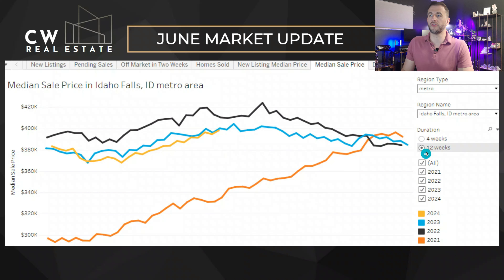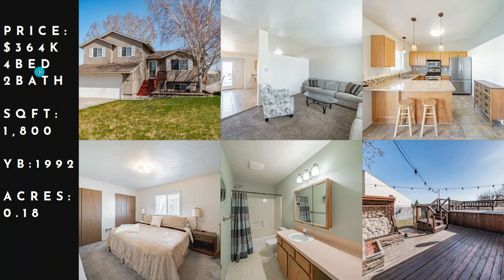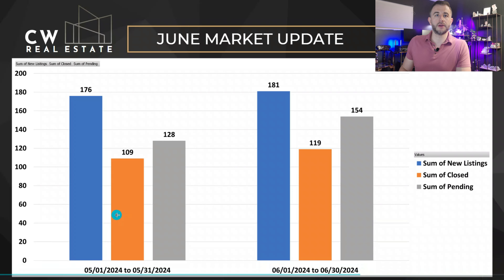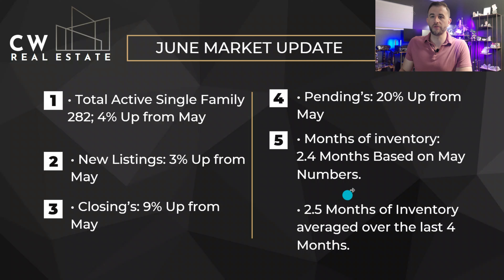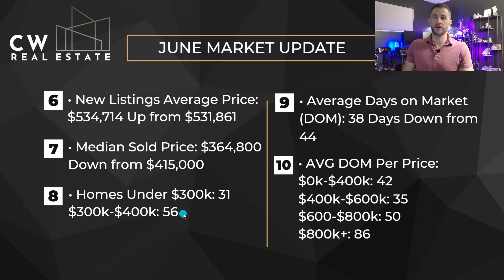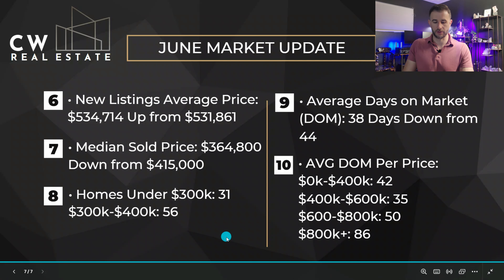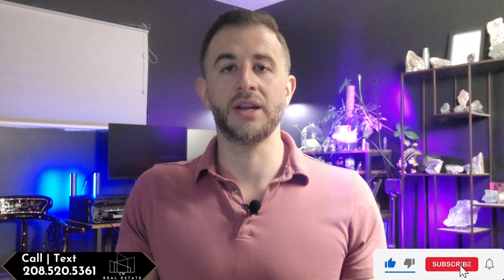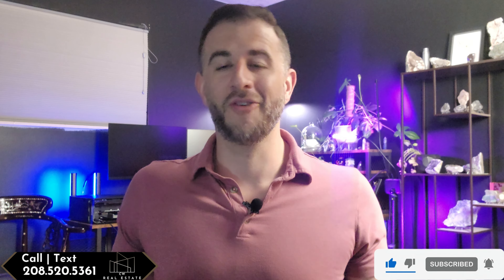Pending Sales UP for June 2024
Welcome to your June 2024 Idaho Falls Real Estate Market Update! In this video, we'll dive into the latest trends and data you need to know, including pending sales, home prices, and inventory levels. Whether you're looking to buy or sell, staying informed about Idaho Falls real estate is crucial.

We’ll discuss how the current interest rates are impacting the market, what you can expect in terms of negotiation, and provide insights to help you make the best decisions.

Thinking of moving to Idaho Falls, ID? We can help!

🚚📦Thinking of moving to Idaho Falls or in South East Idaho?  Fill out this Dream Home Questionnaire to get feedback on the area that's right for you!

Cody Wohlschlegel REALTOR® | CW Real Estate | Silvercreek Realty Group